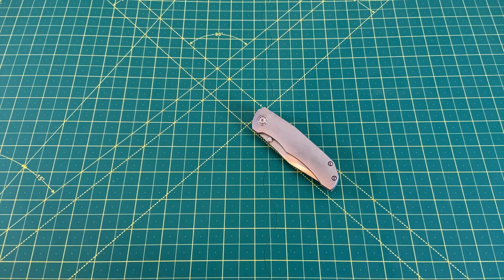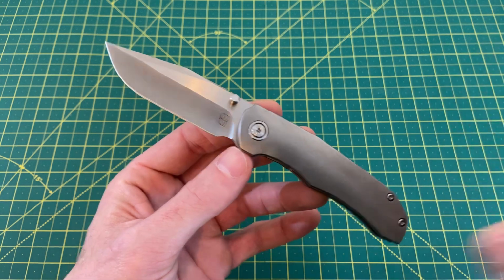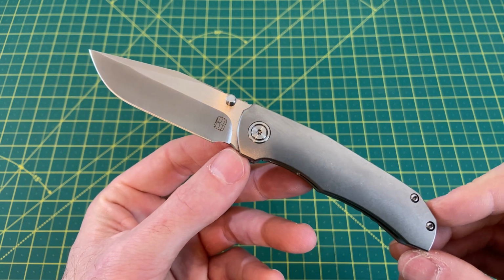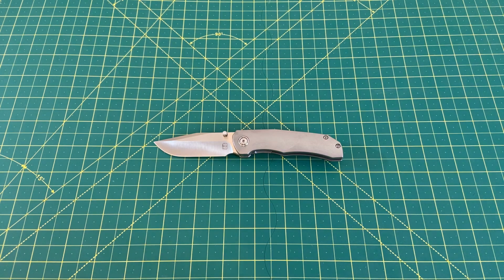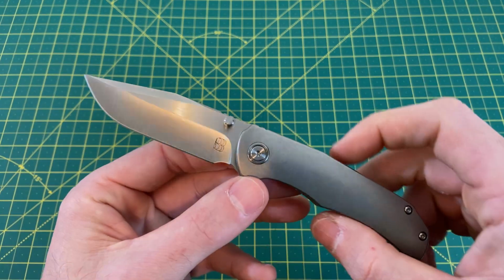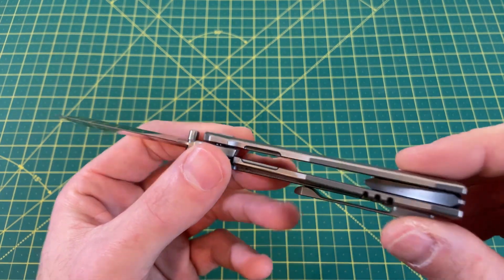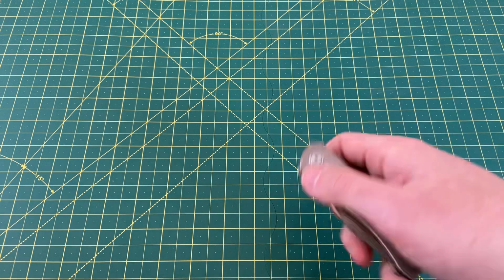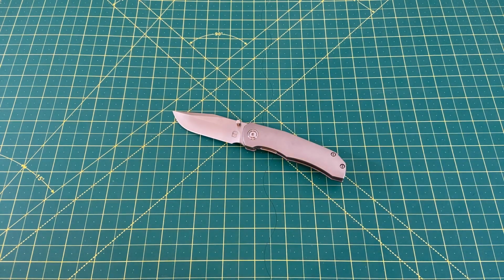Berg Blades Iron Pup: Full Review!